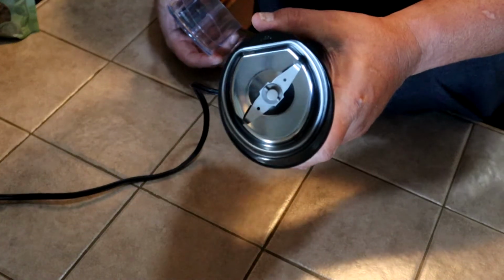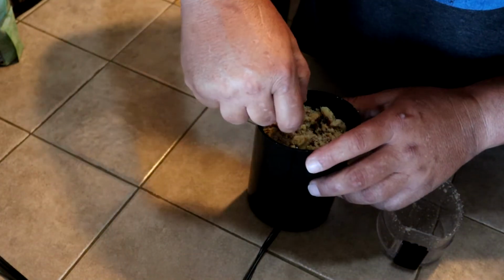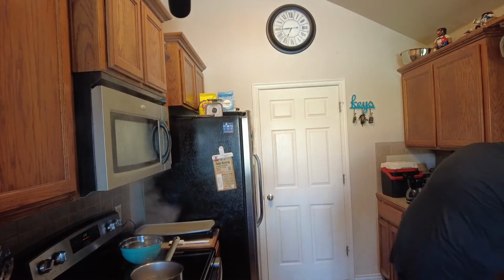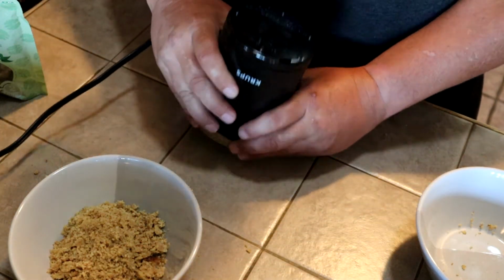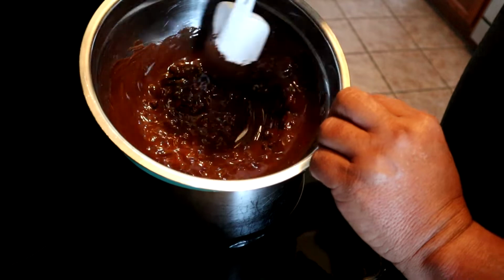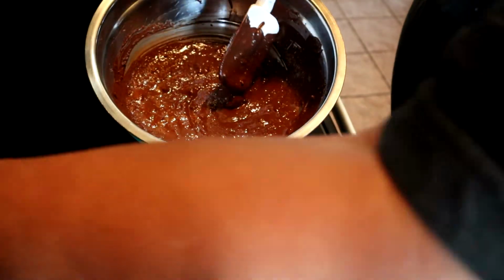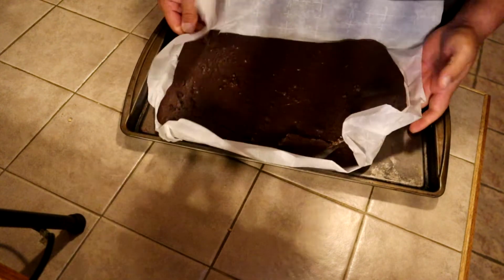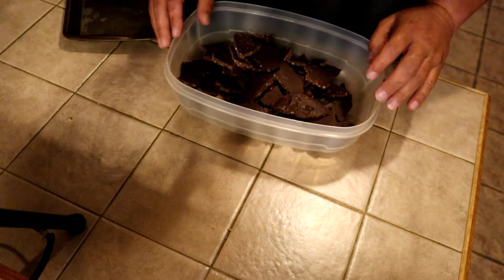NUT DUST- WHAT IS IT?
HAVE YOU EVER SAT AND PONDERED WHAT YOU COULD CREATE IN THE KITCHEN.  THAT SEEMS TO BE A PASTIME FOR ME.  I HAVE ALWAYS ENJOYED BEING IN THE KITCHEN WHETHER ITS THE MAIN COURSE OR DESSERTS I ENJOY.  SO WHAT DO YOU CALL IT WHEN YOU GRIND WALNUTS AND MIX WITH CHOCOLATE THAT'S RIGHT MY FRIENDS YOU HAVE NUT DUST.  SO SIT BACK AND WATCH WHILE YOU DEBATED WHEN YOU ARE MAKING YOURS.